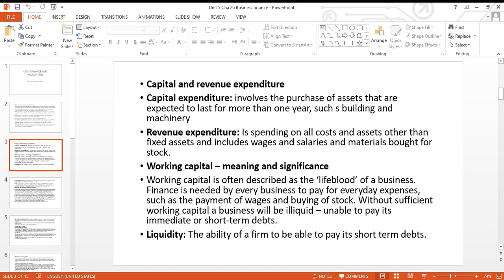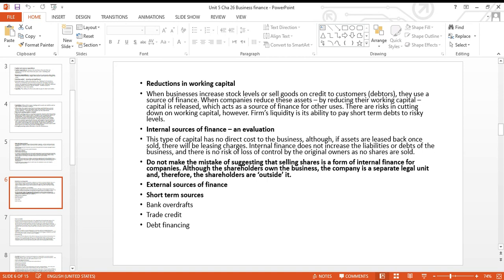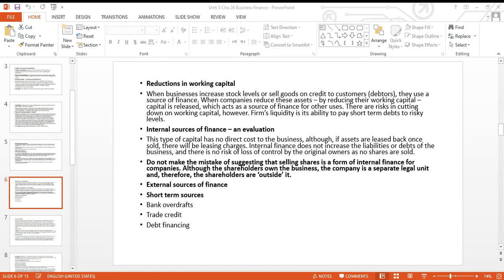AS Business I Sources of Finance 1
This video covers sources of finance of A Level Business Syllabus. This is the first part of the chapter